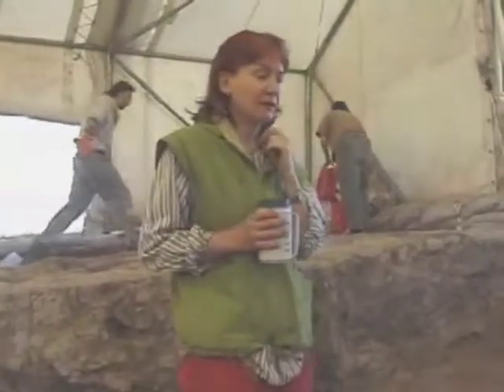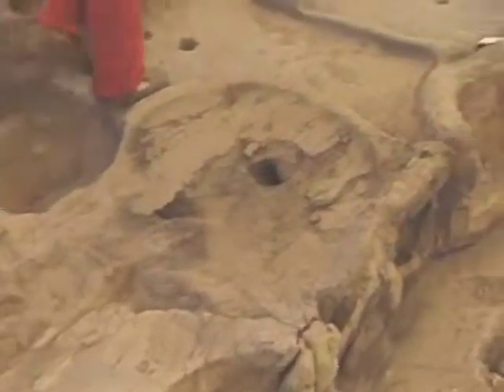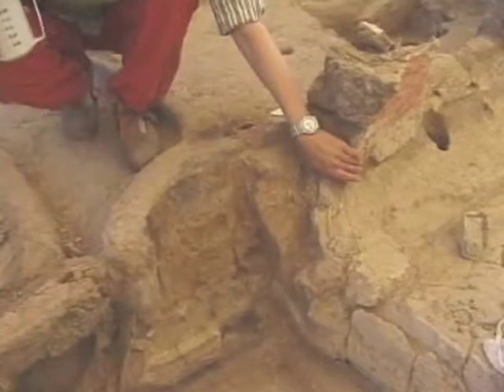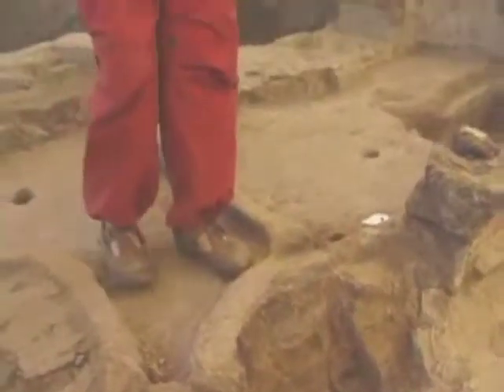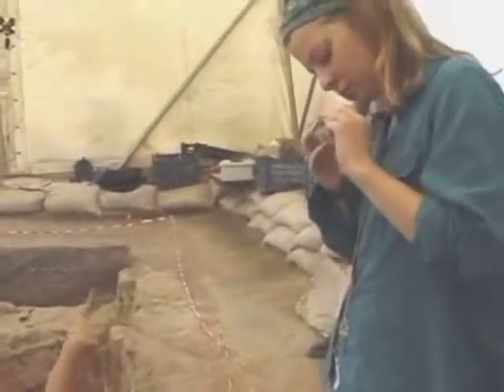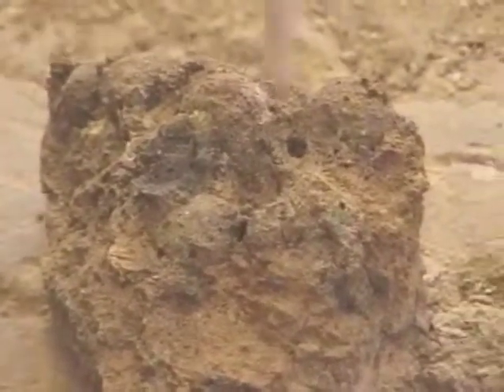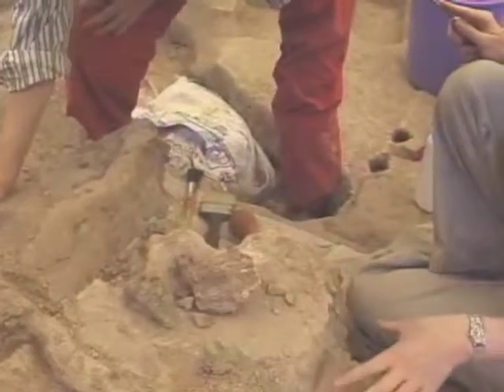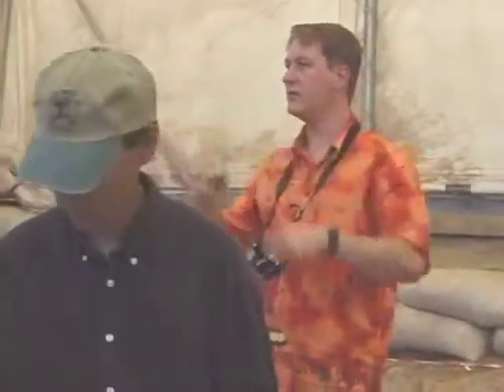LHotH_BACH_061201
Events of June 12, 2001 on the excavation of the BACH (Berkeley Archaeologists at Çatalhöyük) Area at the 9000-year old site of Çatalhöyük, Turkey.